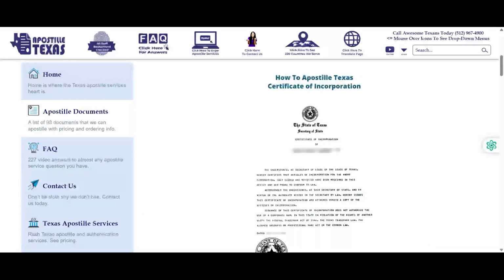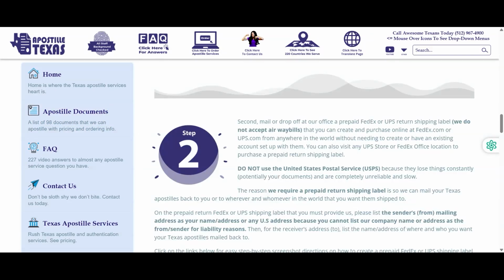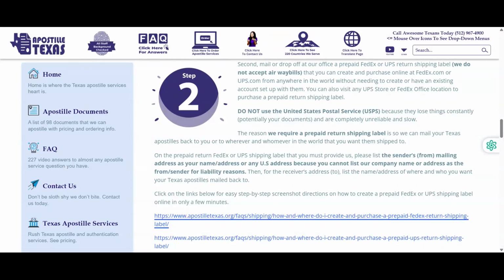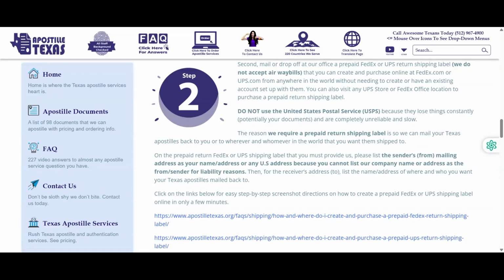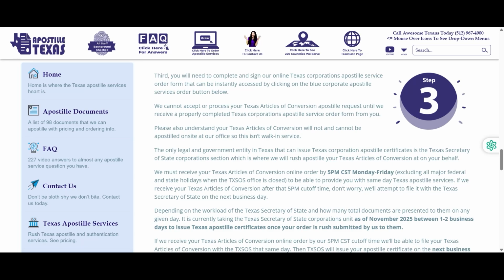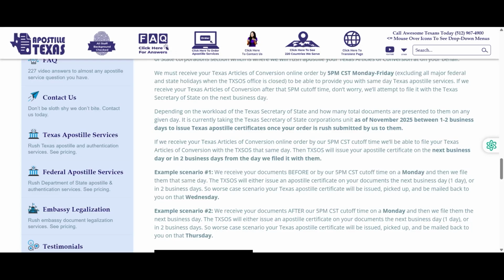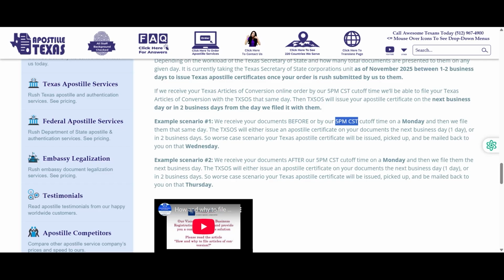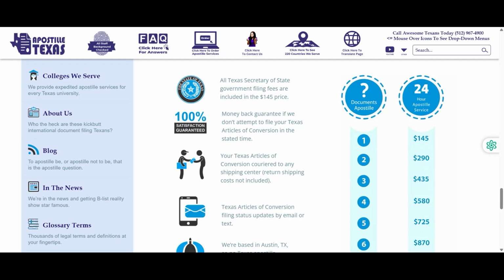How To Apostille Certificate Of Incorporation?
How To Apostille Certificate Of Incorporation - How To Apostille A Certificate Of Incorporation - Apostille Certificate of Incorporation - Certificate Of Incorporation Apostille - Order Texas Certificate of Incorporation Apostille

Apostille Texas provides expedited same business day Texas Secretary of State (TXSOS) apostille services, rush U.S Department of State (USDOS) federal apostille and authentication services, and rush U.S foreign Embassy document legalization services to people around the State of Texas, the United States, and the world, including birth certificates, death certificates, marriage licenses, marriage certificates, divorce decrees, power of attorneys, single status affidavits, TXDPS driving record reports and criminal history check reports, FBI criminal background check reports and FBI identity history summary check reports.

Austin|Dallas|Fort Worth|San Antonio|Houston|El Paso|Washington D.C